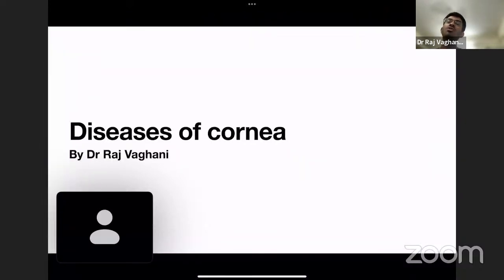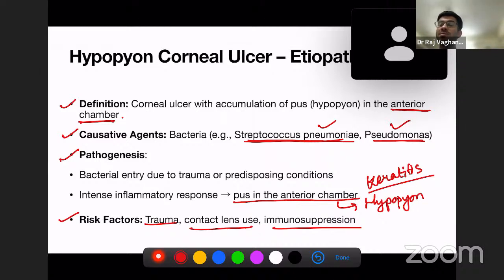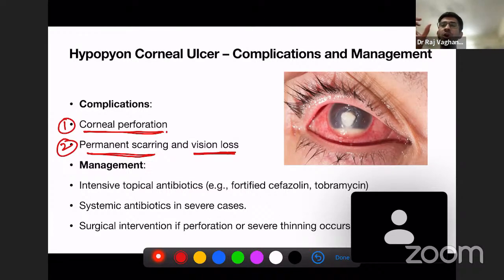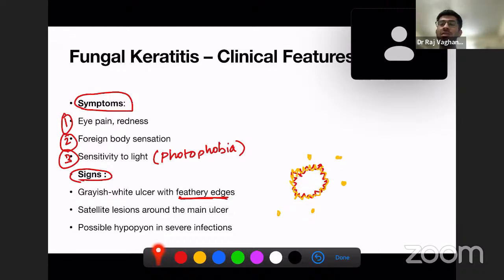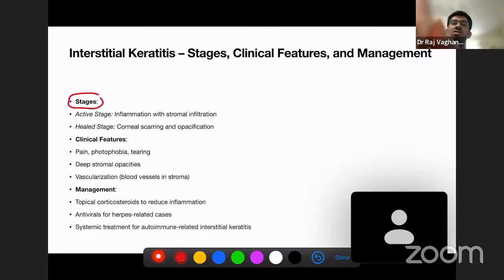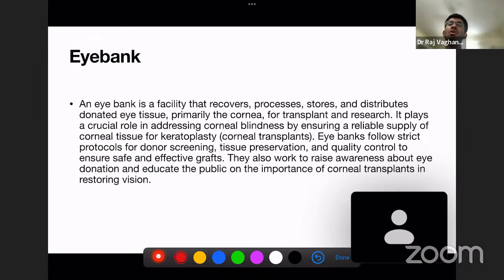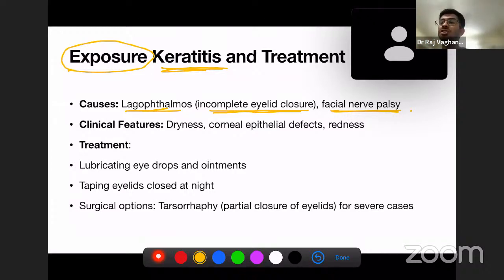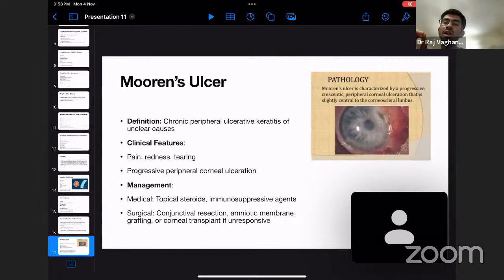90 Days University Prof Pre Final Ophthalmology live class on Diseases of sclera by Dr. Raj vaghani